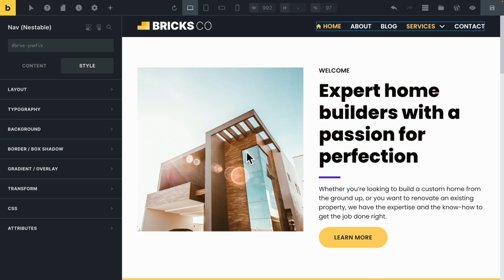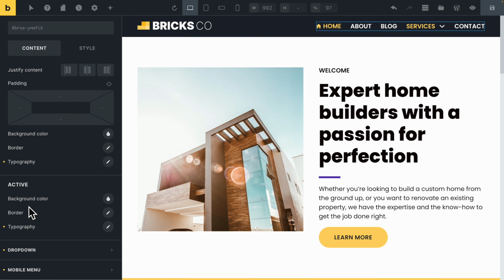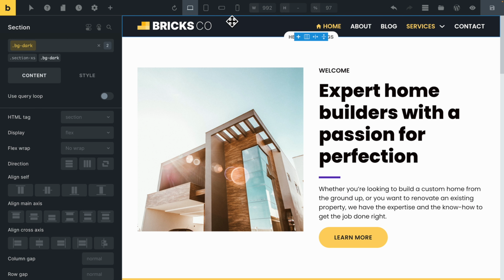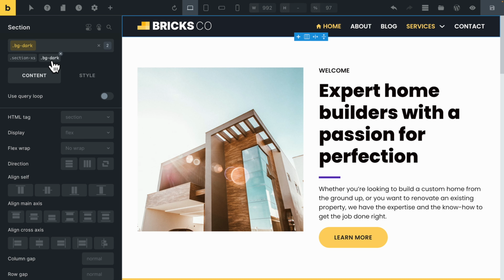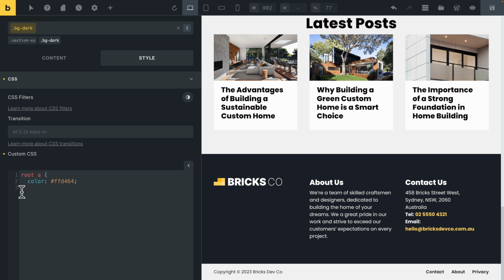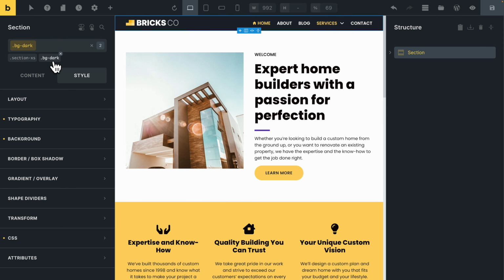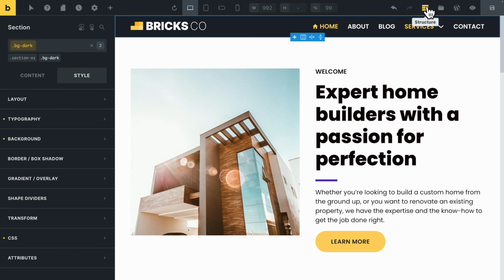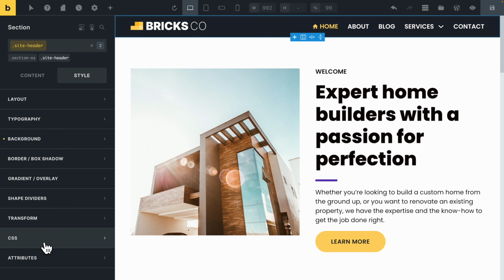SW BAND bricks 4 05 dark bg issue